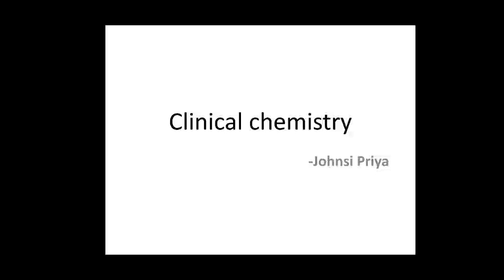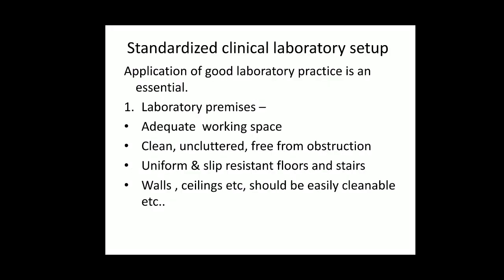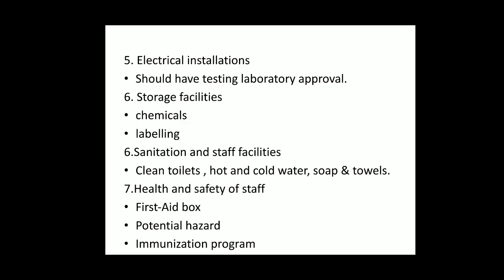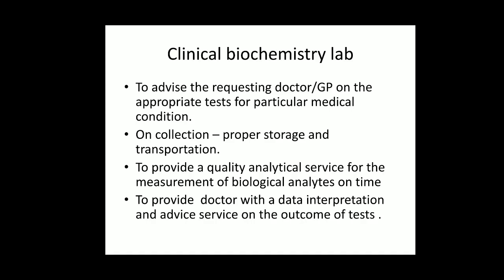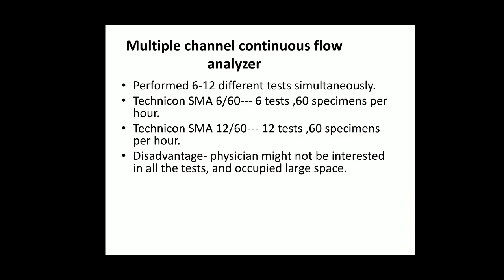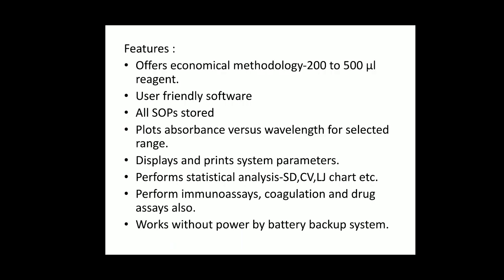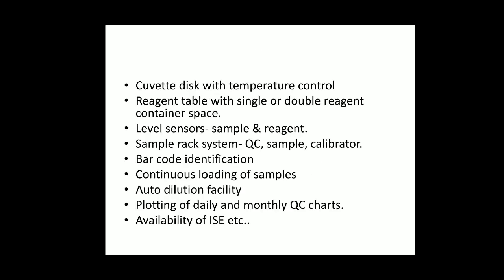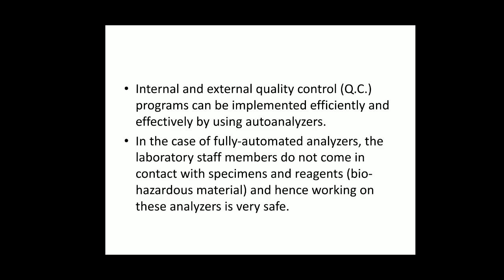Biochemistry I MBBS clinical chemistry